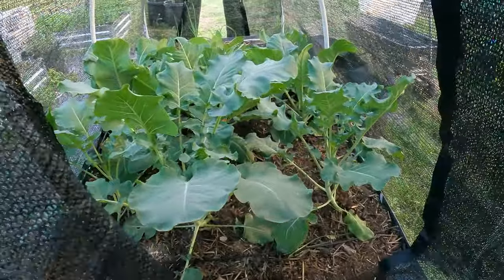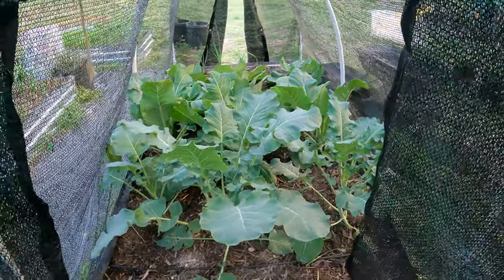Use this if you have Cabbage Loopers (or other worms)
Cabbage loopers plagued my cabbage when I grew them last year so bad, that I lost a few cabbage to them.  So this new planting of cabbage I came prepared.  I used a spray called BT which is fully organic.  It is a bacteria that lives in the soil and is all around us.  But it targets specific bugs.  In this case I got some that is for cabbage loopers and other worms or caterpillars.  I had to spray twice for my bed full of cabbage, broccoli and cauliflower.  But only once for the other bed that had a mix of veggies and only a handful of cabbage.  It was like magic and completely wiped them out.  Now, I might need to spray again in the near future if they return (which they probably will).  But I can spray up to 4 times before harvest with as little as 4 days between sprays.  So I will wait for a few days after seeing their presence before spraying to insure I stager my sprays as far apart as possible.  I am so happy this worked and I will forever keep BT on hand for my garden.  If you are plagued with cabbage loopers like I was, make sure you pick up a bottle of BT.